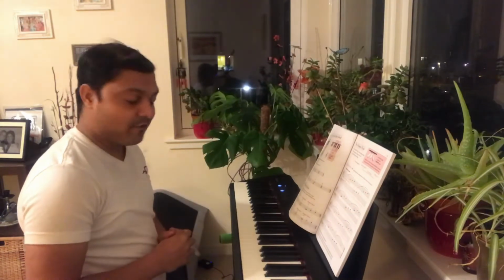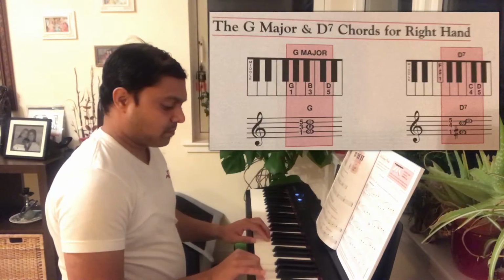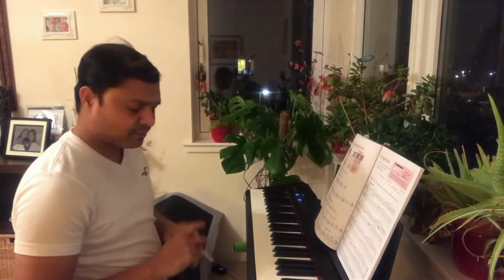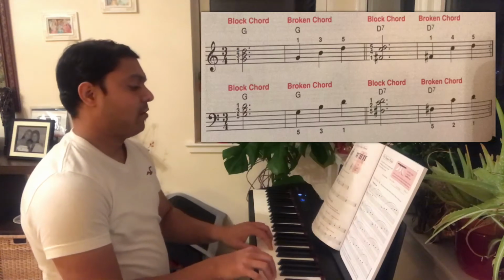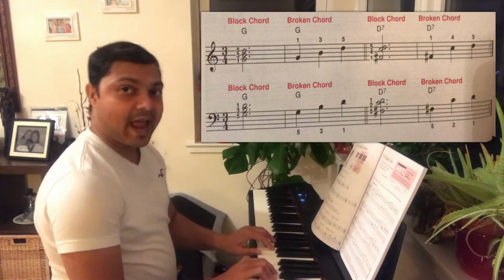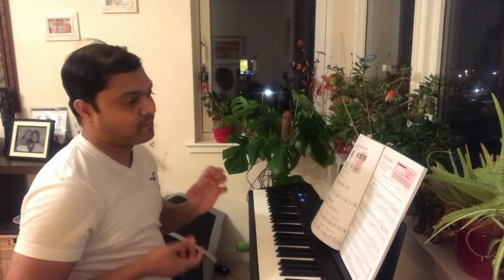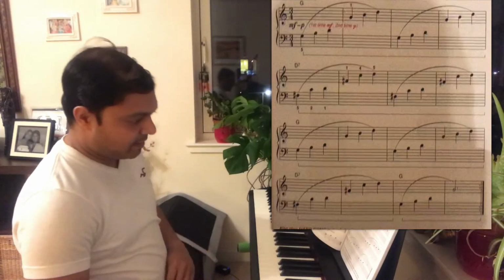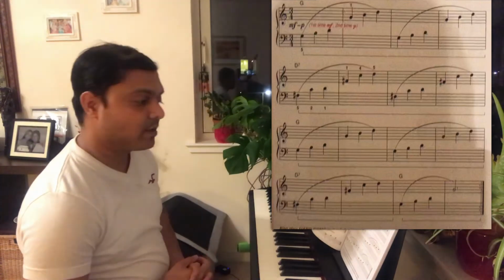learn to play piano for beginners : Day 18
learn to play the piano for beginners  Day 18 today we are going to learn how to play G major and D7 chord with our right hand.